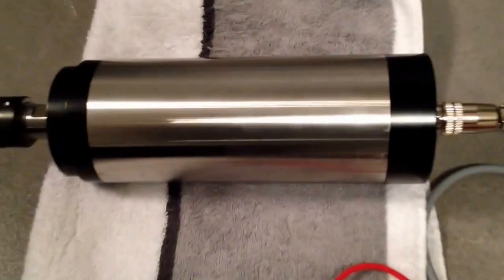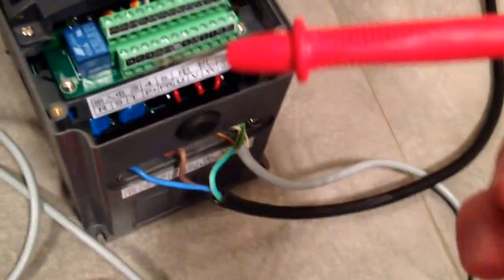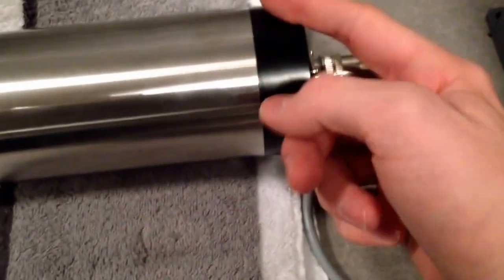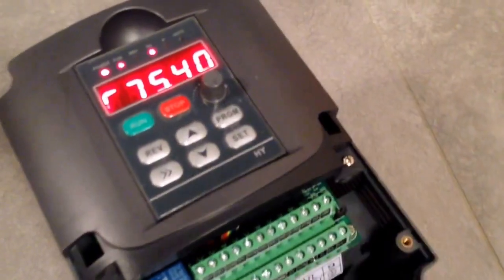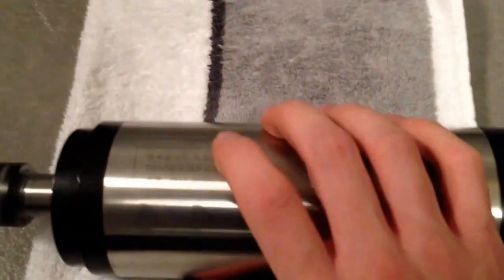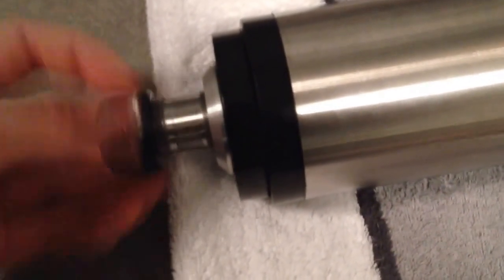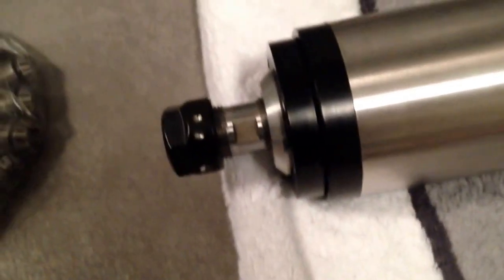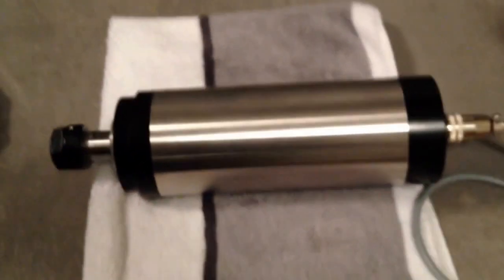Short test of my 2.2kW Spindle